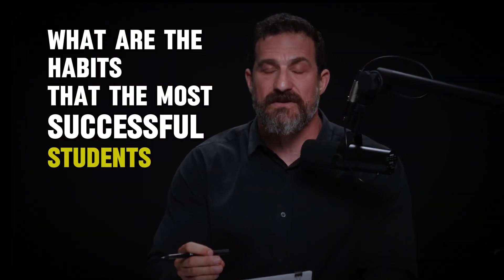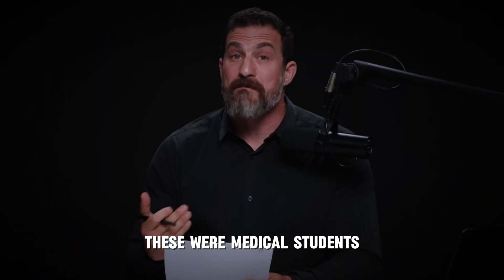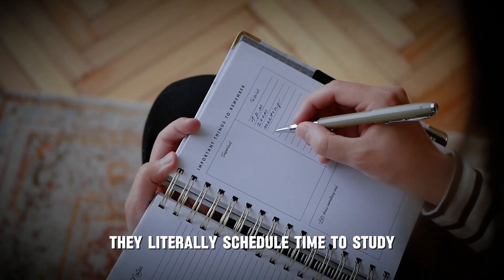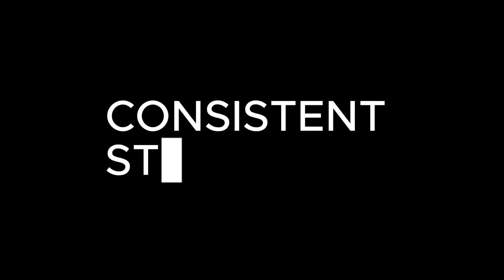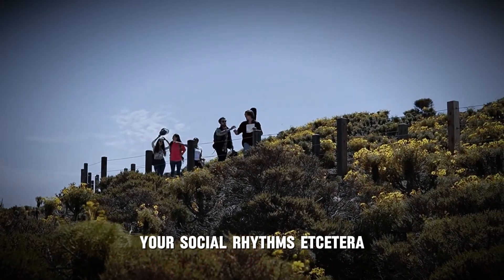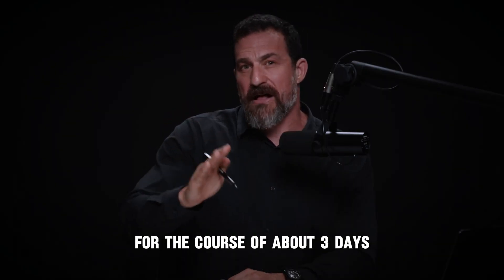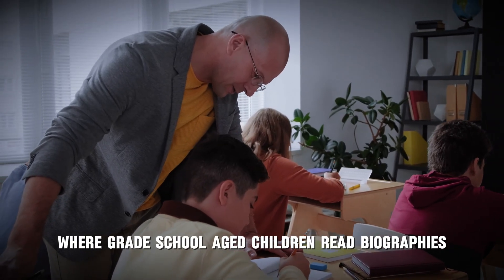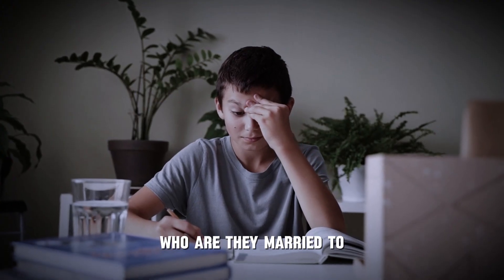Top 5 Habits of High Achieving Students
In this video, Dr. Andrew Huberman reveals science-backed strategies to boost academic success and optimize learning. Whether you’re in high school, college, or simply pursuing lifelong education, these practical tools are designed to sharpen focus, improve memory, and elevate overall performance.

Dr. Andrew Huberman is a tenured professor of neurobiology and ophthalmology at Stanford University School of Medicine and host of the Huberman Lab Podcast.

Speaker: Dr. Andrew Huberman